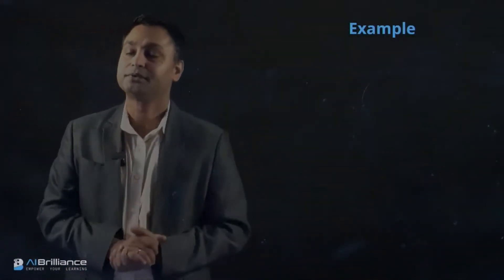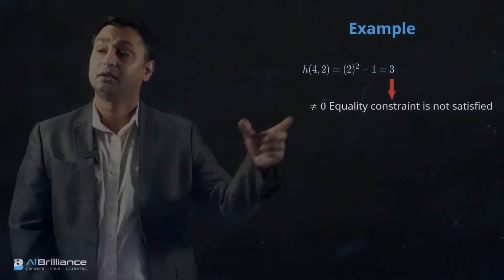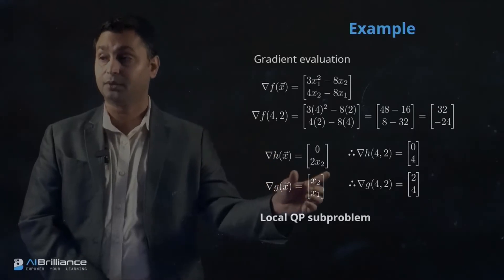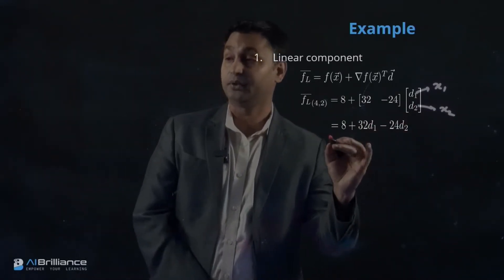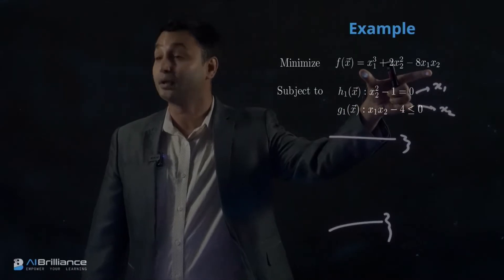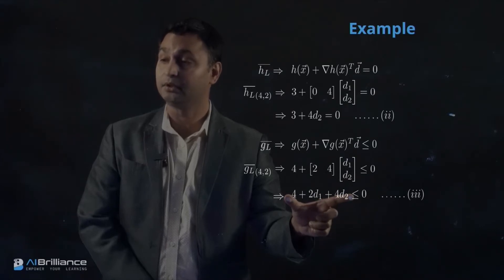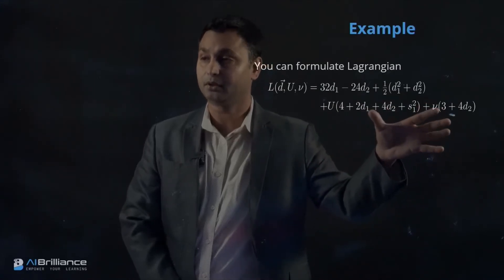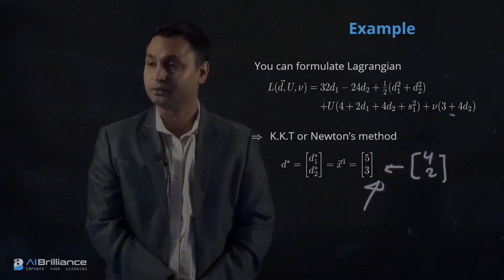Sequential Quadratic Problem Example problem